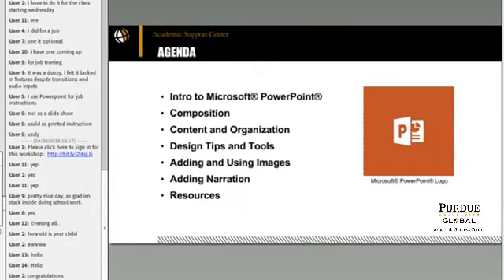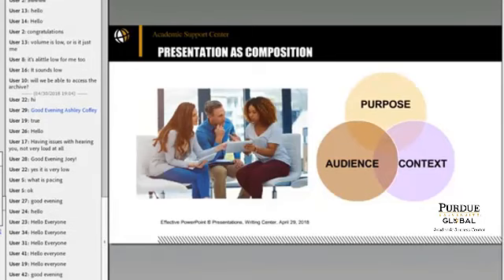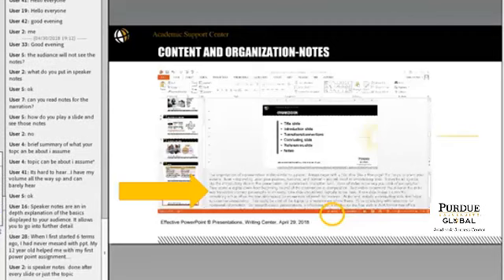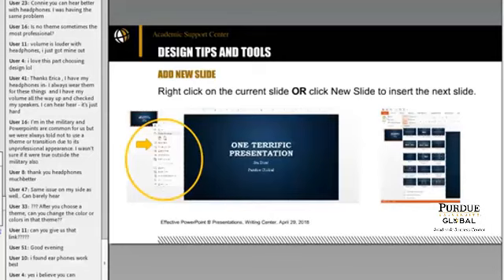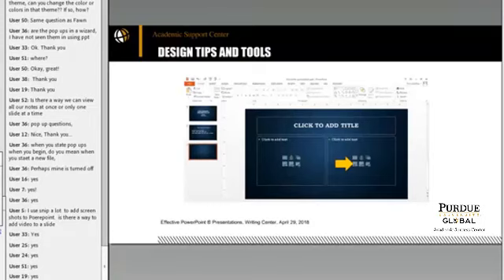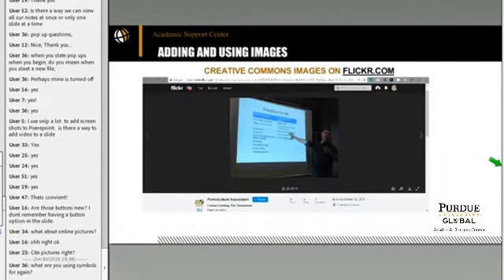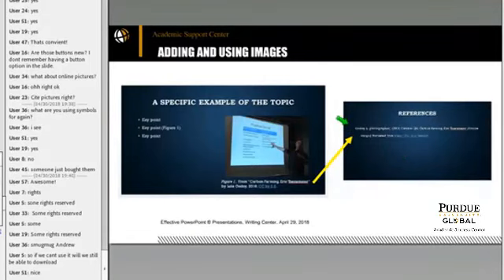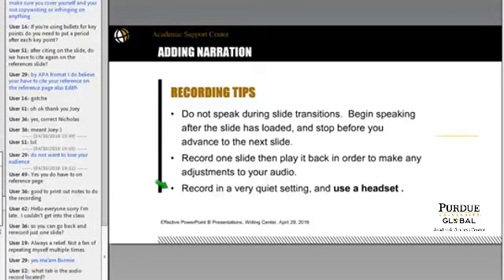Creating Effective PowerPoint Presentations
The Purdue Global Writing Center Webinar presents the basics for creating an effective academic slide show with images using Microsoft PowerPoint.